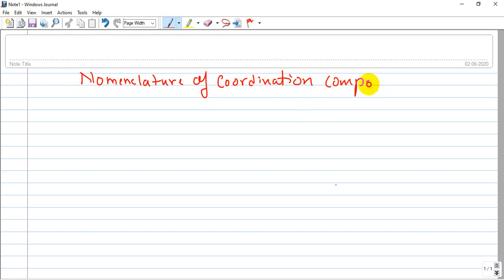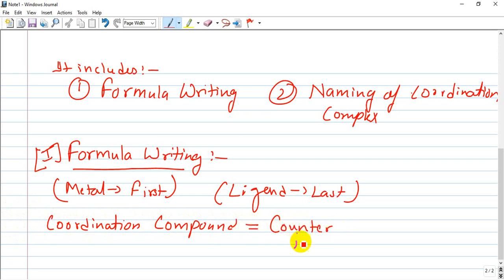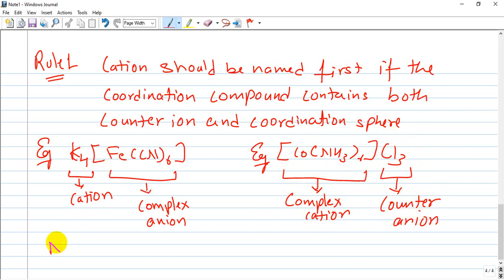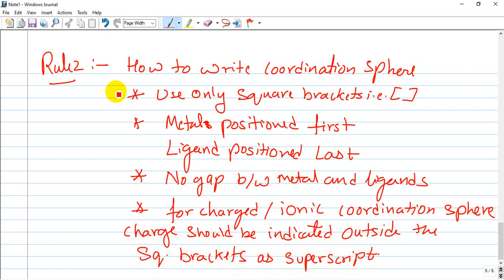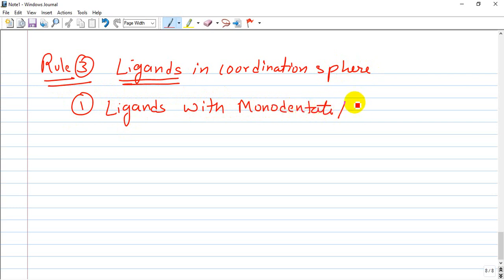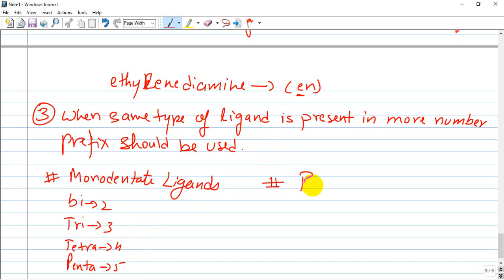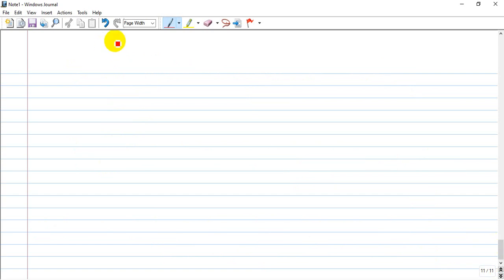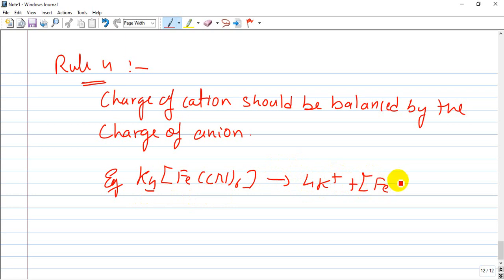Nomenclature of Coordination Compound - Formula Writing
Students, in this video you will learn about the formula writing